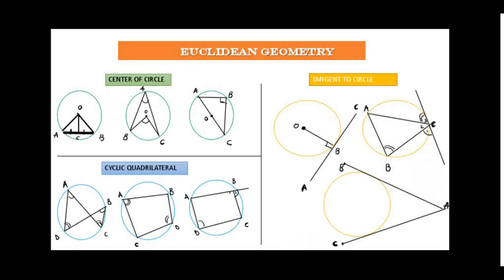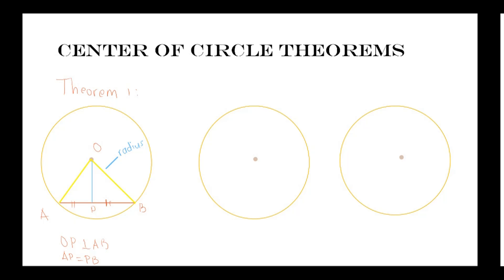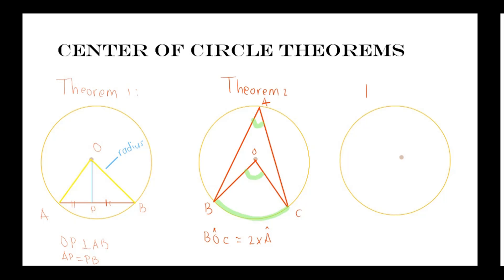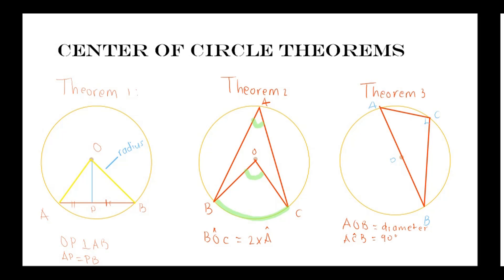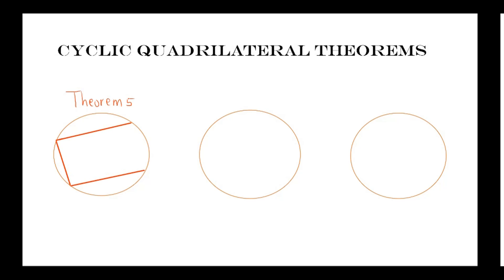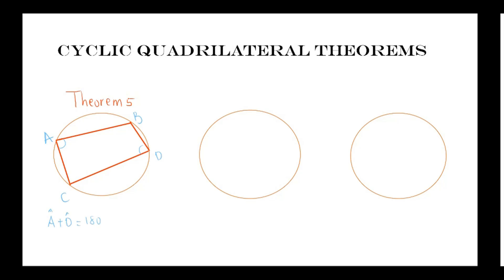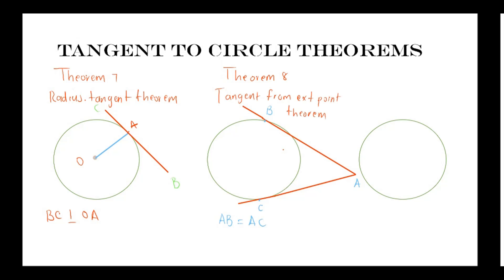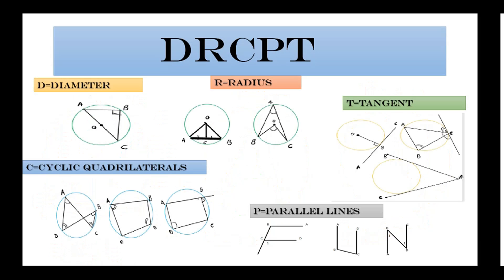Strategy to approach euclidean geometry riders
In this tutorail I go through the strategies you should use to approach euclidean geometry riders

In this video, I give an easy-to-follow summary of the Euclidean geometry theorems for grade 11 and grade 12 mathematics learners.

I give detailed and easy-to-follow summaries of each theorem by using diagrams and emphasizing the important conditions of the theorems.

This summary will help mathematics learners in approaching their geometry riders' questions in tests and exams.